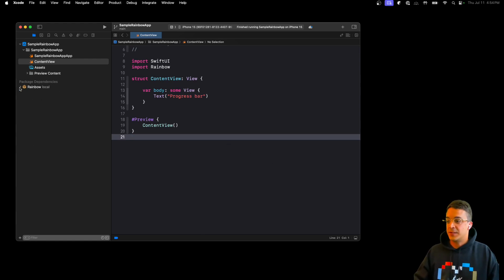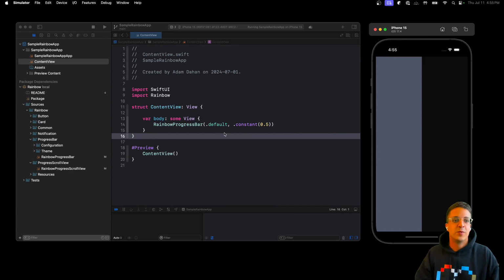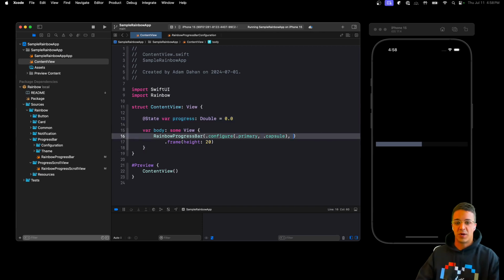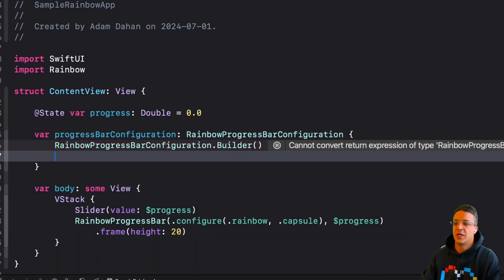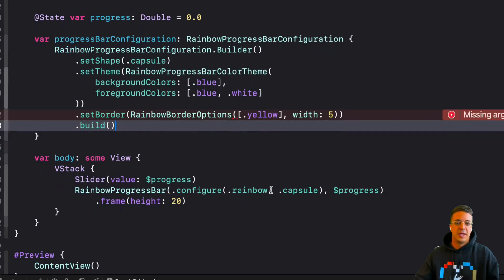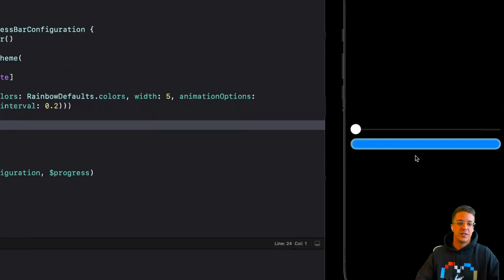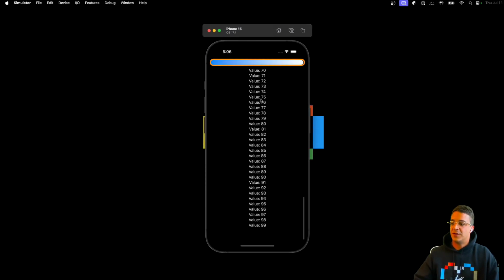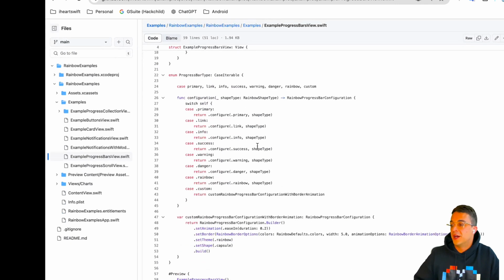RainbowProgressBar + RainbowProgressScrollView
In today's video, we explore the Rainbow Library's vibrant and customizable progress bars and ScrollView components. Perfect for SwiftUI developers looking to enhance their apps with seamless, visually appealing progress indicators.

Key Video Highlights:

Progress Bars:
Learn how to create various styles including primary, info, success, and rainbow-themed progress bars.

ScrollView Integration: Discover how to bind progress bars to a ScrollView for automatic progress updates.

Customization: Detailed configuration options to suit your app's design.
Watch now to elevate your SwiftUI projects!